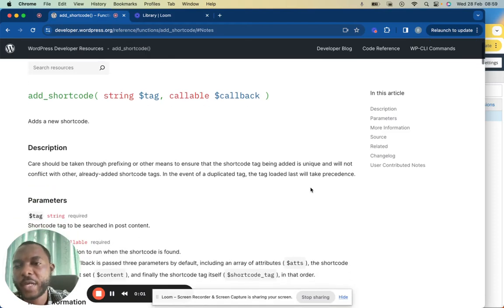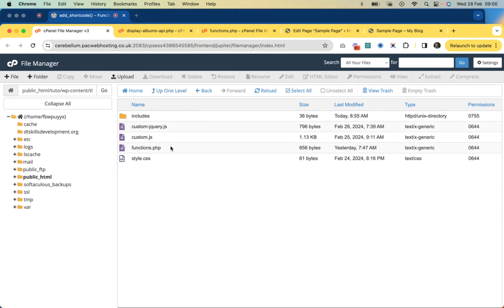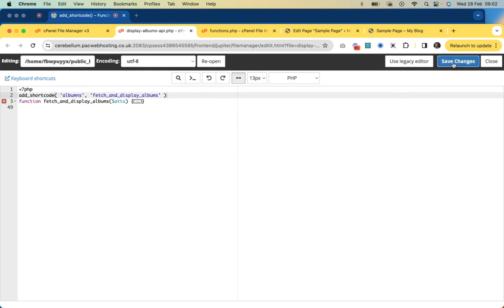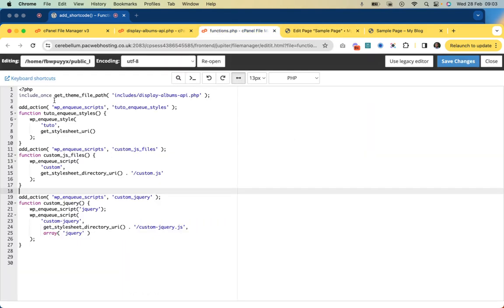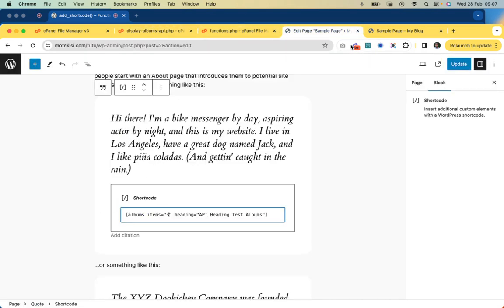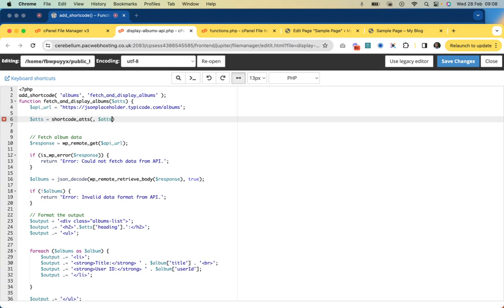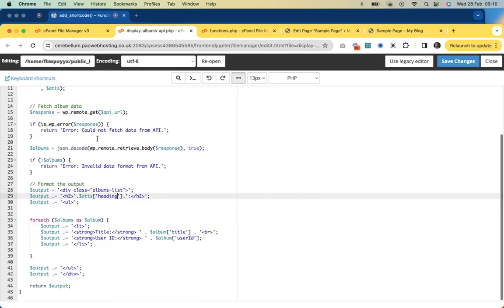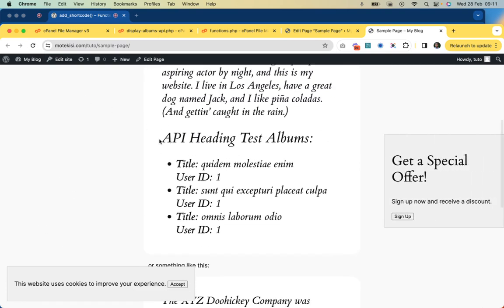Mastering WordPress: Part 6 - Add Shortcode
Learn how to create custom shortcodes in WordPress, giving you the power to easily embed dynamic content into your pages and posts.

In this tutorial, we'll cover:

What are shortcodes? 🔌
Adding a basic shortcode with add_shortcode()
Retrieving data from an API
Using shortcode attributes (e.g., headings, item limits) 🔧
Displaying the output on your website
Example: We'll create a shortcode to fetch and display album data from an API. 💽

Why use shortcodes?

Flexibility: Insert custom functionality anywhere on your site without editing core code.
Ease of Use: Non-technical users can add complex features.
New to WordPress? Discover more tutorials in my "Master WordPress" series!